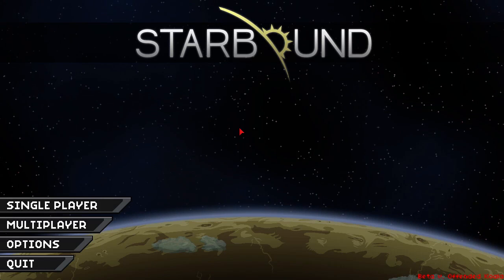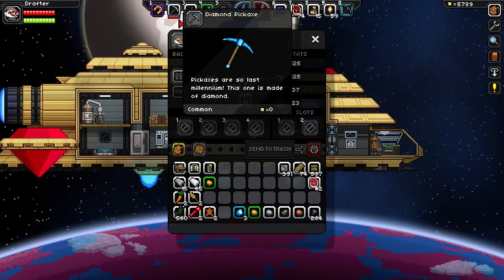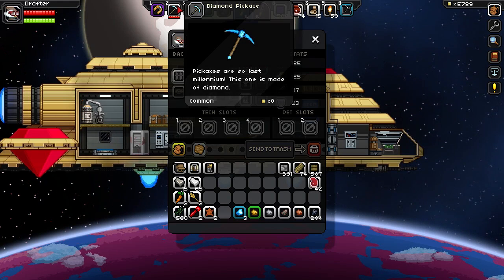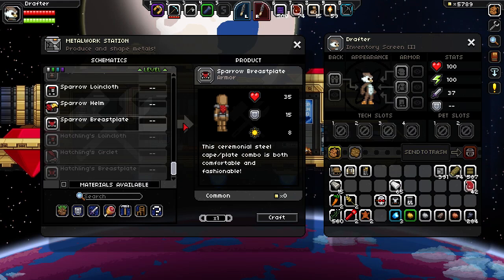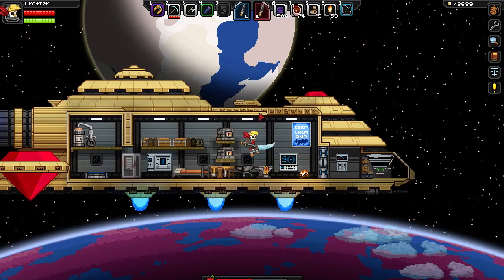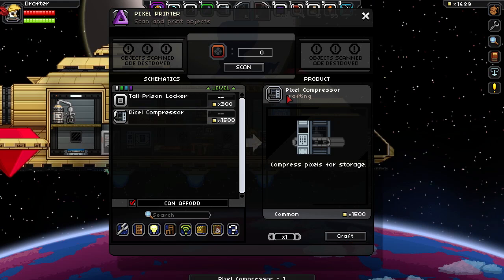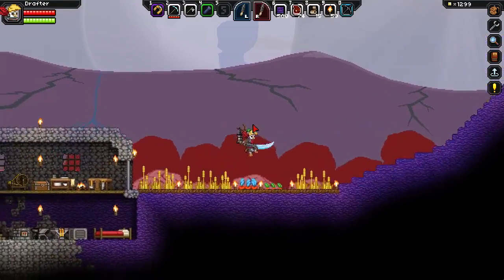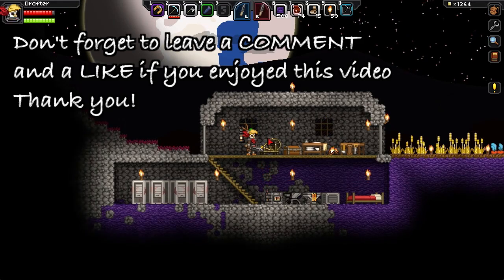Starbound Beta LP #9, Pickaxe Repair, Steel Armor, Carrot Bread, Lantern Stick and Pixel Compressor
Hi Guys and Gals! The Drafter from Space here!
Finally Starbound is out in Beta and I'm super excited to play this game!

This ninth episode is dedicated to some little tutorials. I'm showing how to repair the Pickaxe using Ores, how to craft the Steel Armor set called Sparrow Set, how to bake yummy and buff Carrot Bread, how to craft a useful Lantern Stick and how the Pixel Compressor works!

You can get a beta early access to this game pre-ordering it on the official Starbound website or on Steam.